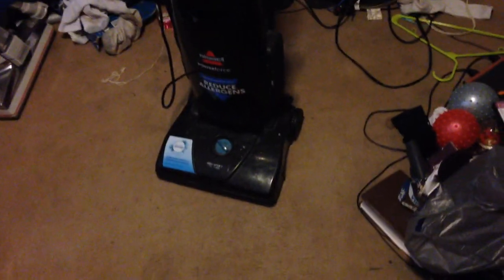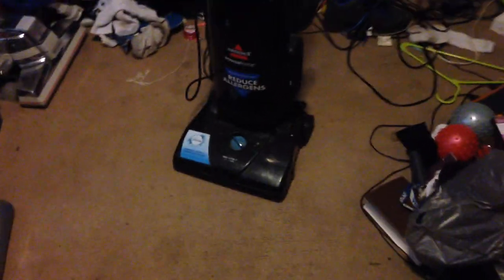BIssell Power Force (2015) upright vacuum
heres one we havent seen on my channel in quite a while this was the vacuum i picked up out of somebodys garbage and put a new belt on it last year or the year before and it runs great have had 0 issues with it since i found it